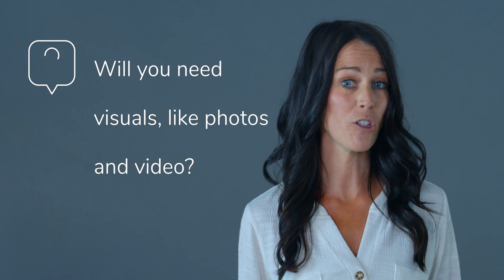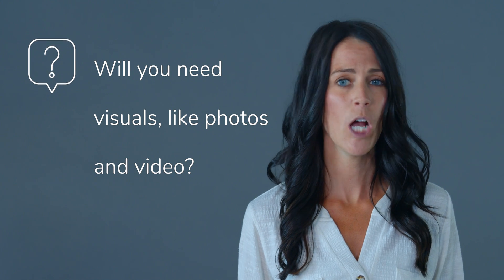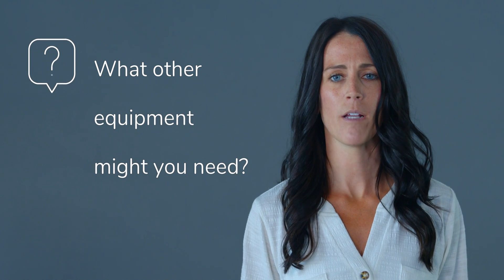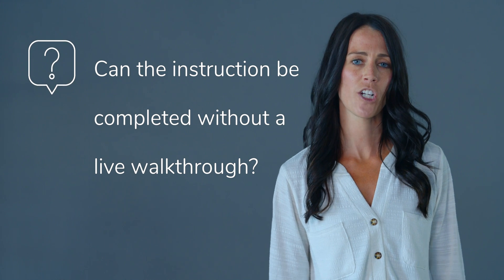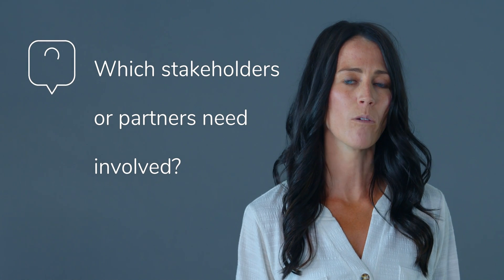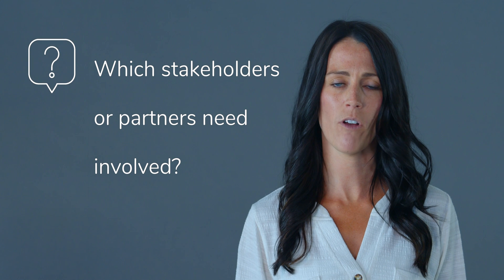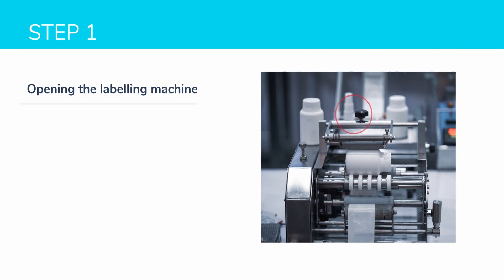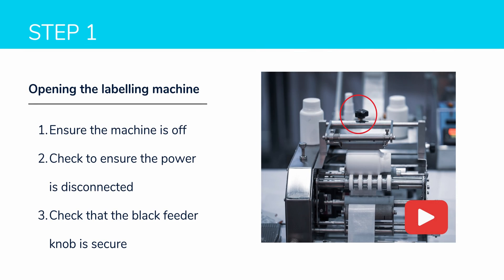Avoid These Mistakes for Digital Work Instructions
6 tips to writing a great work instructions requires planning, teamwork and testing. If you're in digital manufacturing this is a must watch. Leah talks all about effective communications when writing digital work instructions.

👑 Join our front-line workforce community to access exclusive benefits: Learn How To Improve Workplace Culture | iTacit Front-line Feed